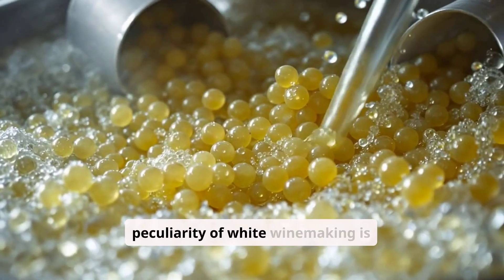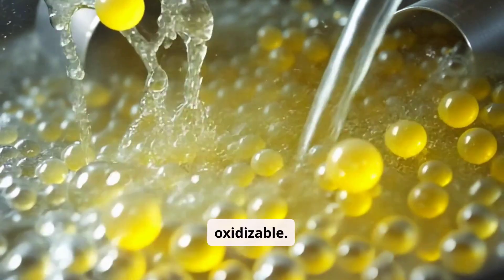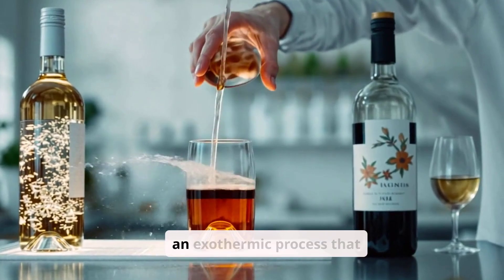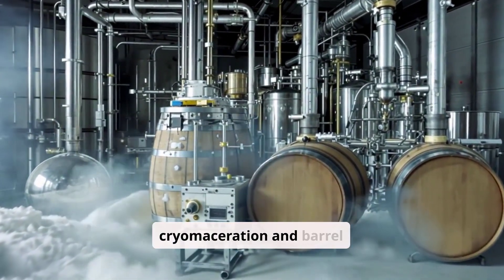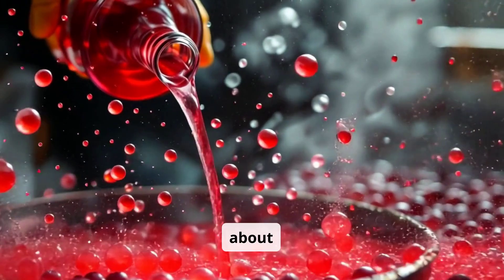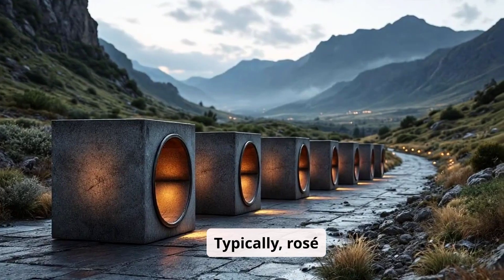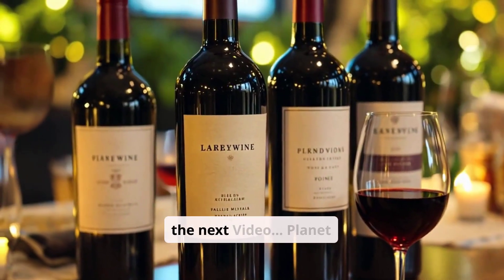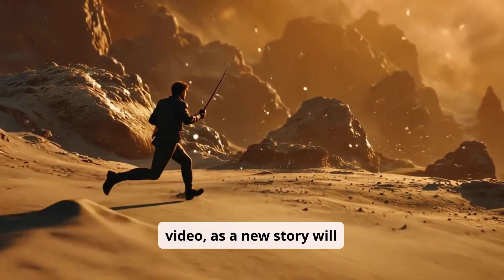WHAT ARE THE PROCEDURES OF WHITE AND ROSÉ WINEMAKING?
La vinificazione in bianco è realizzata per la maggior parte dei casi partendo da uve bianche, ma nel caso ad esempio dello Champagne avviene con uve a buccia scura essendo ottenuto in prevalenza con le uve di Pinot nero. Ciò è possibile in quanto il colore è contenuta nella buccia e non nella polpa dell'uva, e nella vinificazione in bianco la buccia non viene utilizzata.
La peculiarità della vinificazione in bianco è infatti l'assenza o la modesta applicazione della macerazione, in quanto tale applicazione porterebbe a vini troppo colorati con profumi grossolani, erbacei, ed una asprezza tannica che non si addice ad un vino bianco. Inoltre, i vini sarebbero poco stabili e soggetti ad un rapido deperimento per la presenza di polifenoli che sono fortemente ossidabili.
Dobbiamo distinguere bene la fase della pigiatura dalla pressatura: la pigiatura consiste nello schiacciamento dell'acino con un'azione meccanica estremamente delicata, ma una parte consistente rimane attaccata alla buccia, mentre la pressatura consiste nell'estrarre quella parte. Con la pressatura, dunque, si attua la prima e più importante separazione solido/liquido. Le pigiatrici più comuni sono le pigiadiraspatrici mentre per la pressatura esistono diversi tipi di macchina.
Dopo ciò otterremo il mosto-fiore per preparare il vino. Il mosto-fiore subirà un ulteriore pulizia, detta chiarificazione, per togliere una parte della torbidità. A questo punto la fermentazione può iniziare, agevolata di solito con l'immissione di lieviti selezionati. La fermentazione alcolica è un processo esotermico che produce calore e tende a riscaldare la massa. Per i vini bianchi, la temperatura ottimale di fermentazione va di solito da 17 a 23 gradi. A temperature troppo alte i profumi fruttati vengono "bruciati". La fermentazione alcolica ha una durata circa di 1 mese, quindi seguiranno le fasi di stabilizzazione, di travasi, di filtrazioni, di refrigerazione ed infine d'imbottigliamento.
Esistono però a tale procedimento di base, numerose varianti, come ad esempio la vinificazione con criomacerazione e la vinificazione in barrique
I vini rosati si ottengono vinificando in bianche uve rosse oppure con macerazioni brevi di bucce di uva rossa nell'ordine di 24-36 ore. I risultati migliori si ottengono con uve diraspate e macerate a freddo ad una temperatura di circa 8°C, fino a quando non sarà ottenuto il colore desiderato e rallentando la fermentazione. Dopodiché, il mosto colorato verrà spillato e condotto alla fermentazione a temperatura controllata di circa 16-18°C come per i vini bianchi. Ciò permetterà di conservare gli aromi ed i profumi, le qualità più importanti per questa tipologia di vino. La produzione dei vini rosati è sostanzialmente un processo che inizia allo stesso modo dei vini rossi e prosegue come per i vini bianchi. I vini rosati sono meno astringenti dei vini rossi e possiedono la freschezza dei vini bianchi.
I vini rosati si classificano a seconda del metodo di produzione, in vino grigio (vin Gris), Blush wines, Vini di una notte, Vini di un giorno e Saignée.
Generalmente, i vini rosati sono fermentati in contenitori inerti come acciaio e cemento, molto raramente in contenitori di legno come botti o barrique, e sono "pronti" entro la primavera successiva alla vendemmia. Terminato il processo di fermentazione e maturazione, i vini rosati vengono stabilizzati e filtrati, e quindi imbottigliati pronti per essere commercializzati.